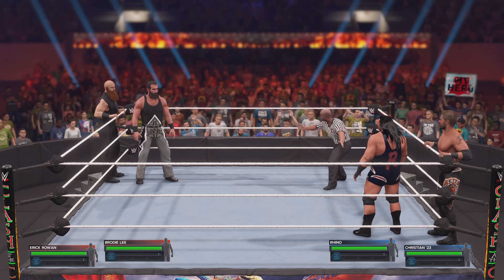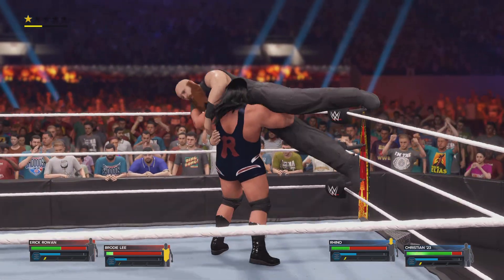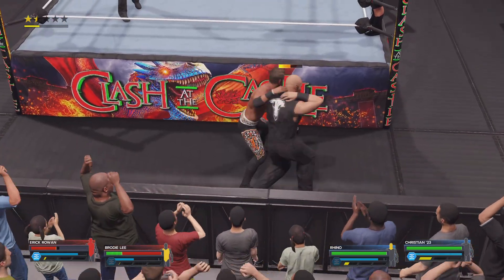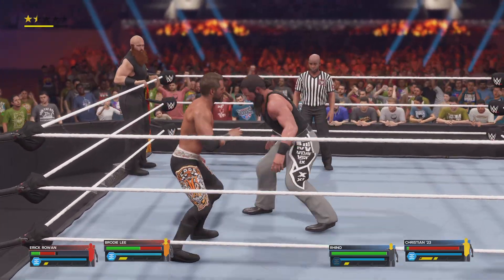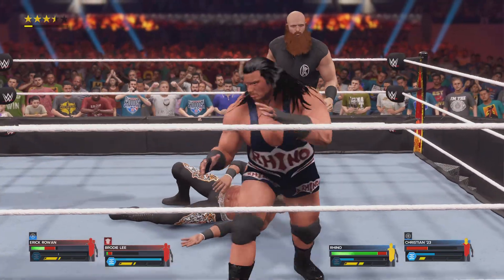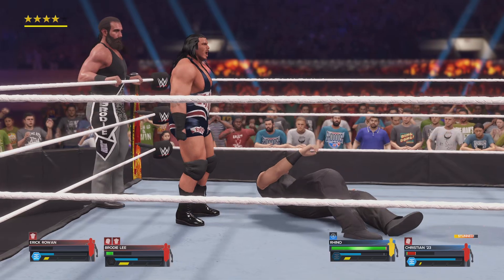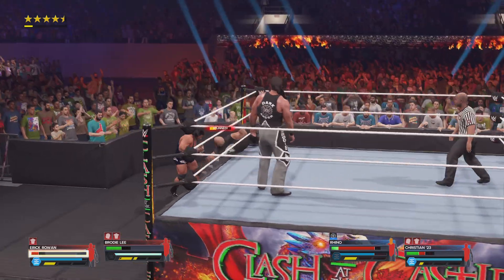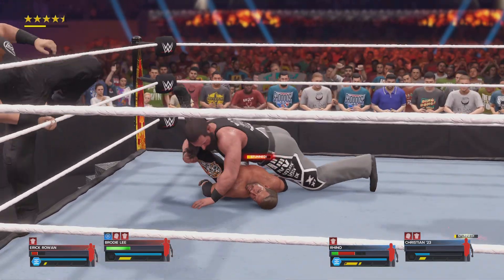In This Very Ring on YouTube! Bludgeon Brothers vs Christian Cage & Rhino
Tag team action

Bludgeon brothers vs Christian Cage & Rhino